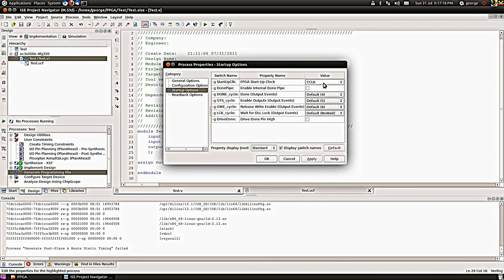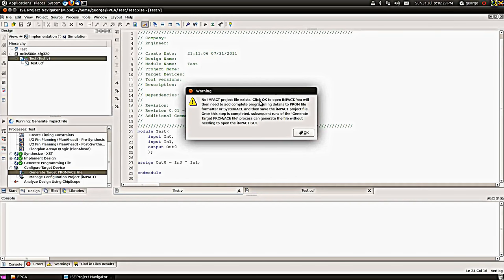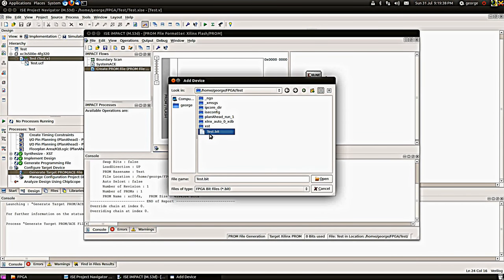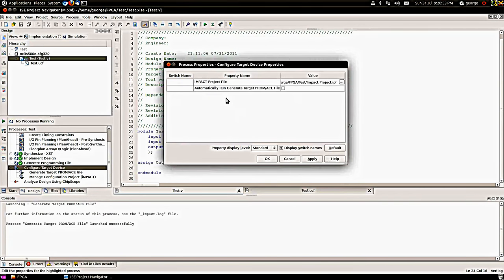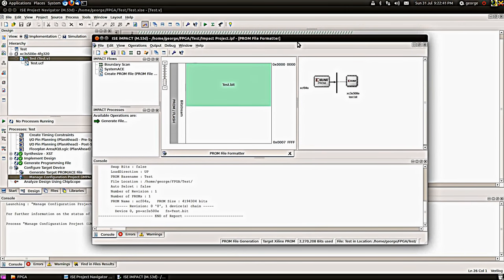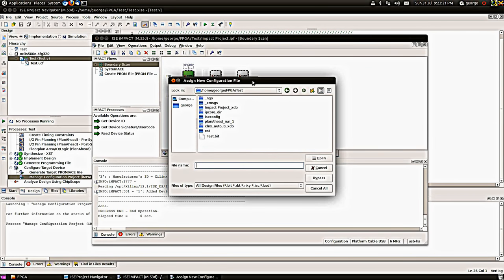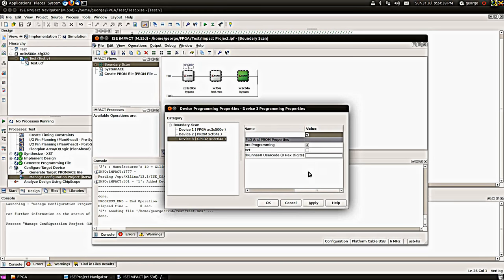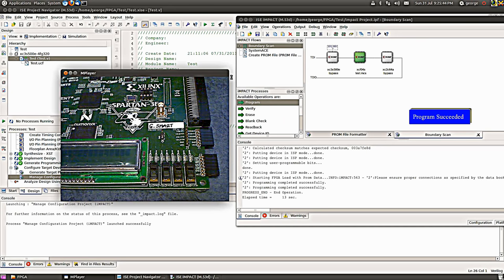FPGA XOR Gate Design in Verilog using Xilinx ISE Simulator Part 2 of 2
in this video we will show you how to implement FPGA XOR Gate Design in Verilog using Xilinx ISE Simulator.

verilog code for nor gate
verilog code for or gate
verilog code for nand gate
verilog code for and gate in behavioural model
verilog codes pdf
verilog program examples
vhdl code for logic gates
verilog code for logic gates in behavioural model
nor gate truth table
3-input xor gate
4 input xor gate truth table
ex or gate truth table
xor gate ic
xor gate using nor gate
xor gate ic number
xand gate
ow to simulate verilog code in xilinx
how to simulate vhdl code in xilinx
xilinx ise tutorial verilog
xilinx vhdl code examples
xilinx ise simulator tutorial
xilinx ise 14.7 tutorial
xilinx verilog coding guidelines
xilinx verilog download

How to design 8 to 1 multiplexer in Verilog using Xilinx ISE Simulatation